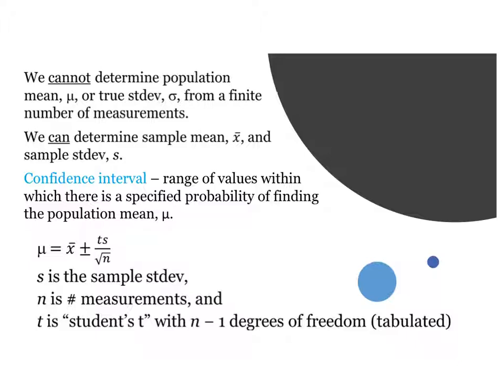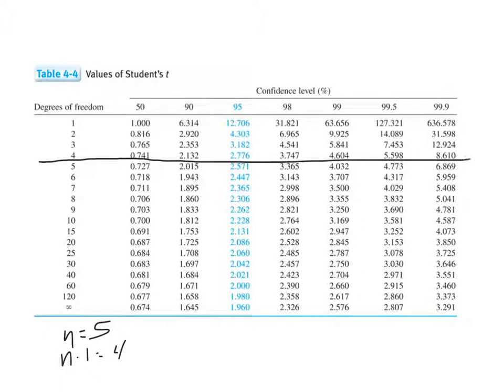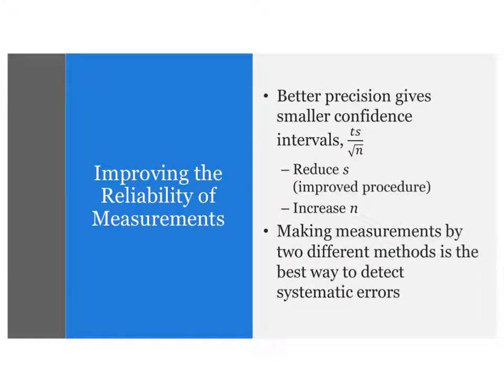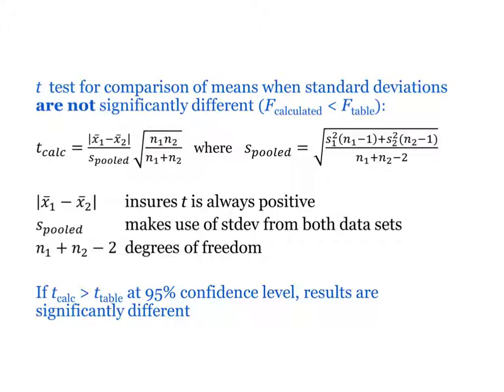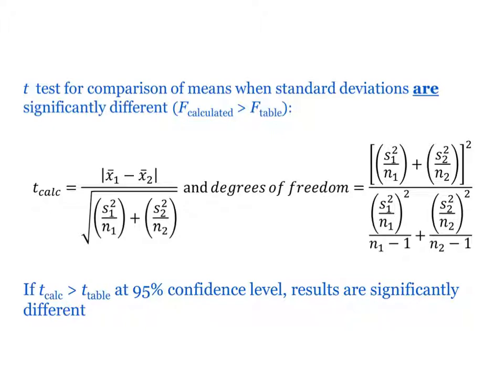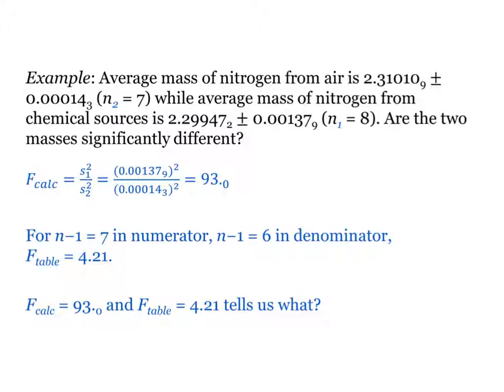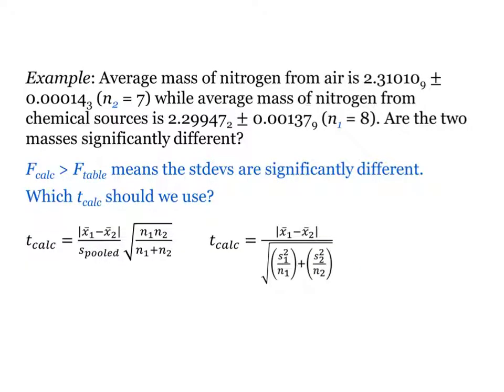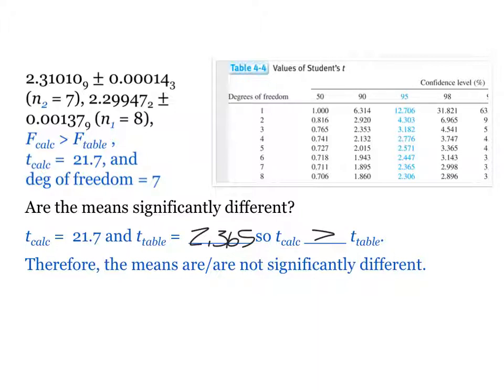CHE 226 Chapter 04-03 Student's t